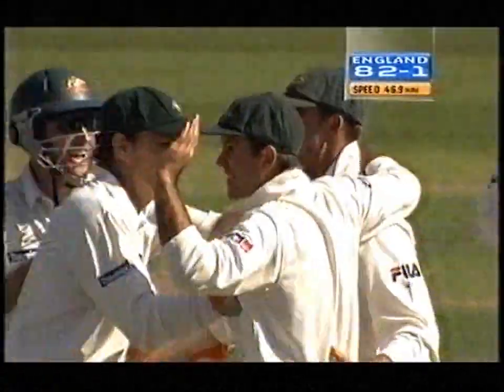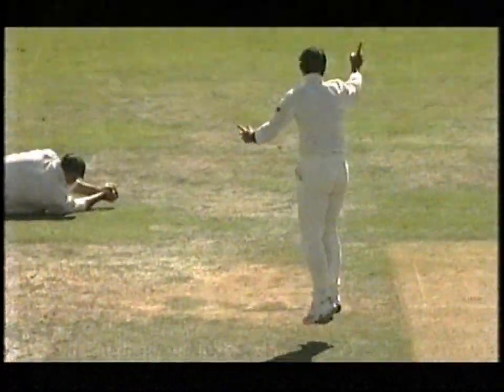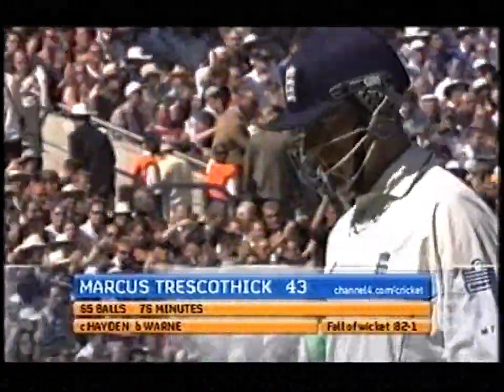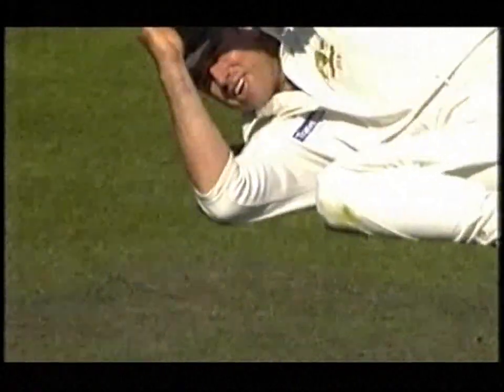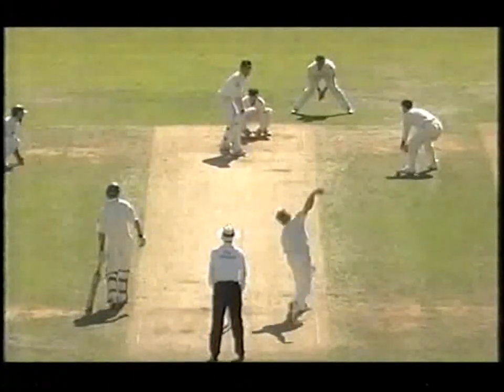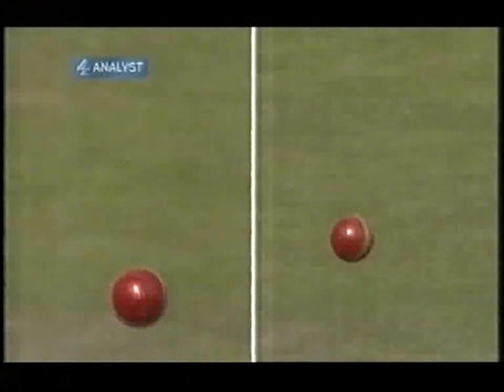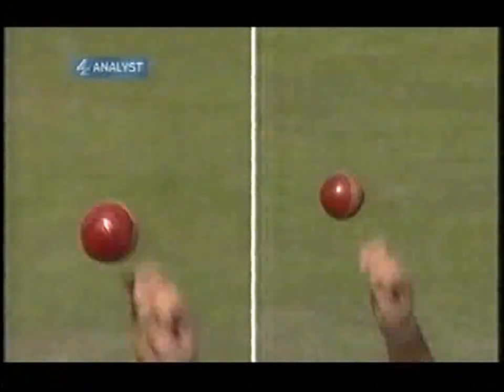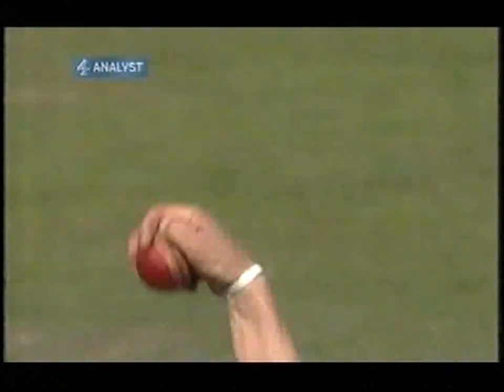Shane Warne bowling with more over spin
Warne bowls to trescothick